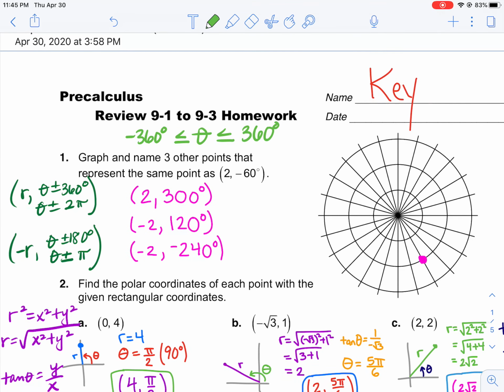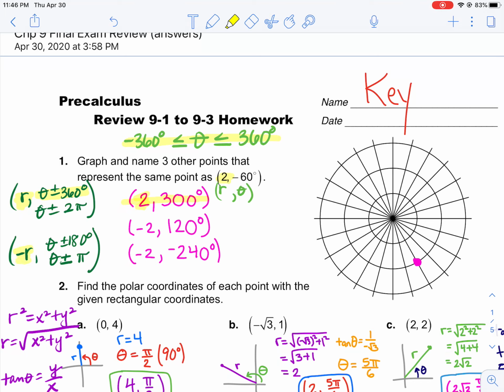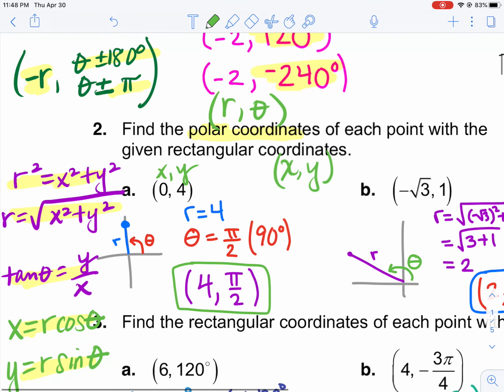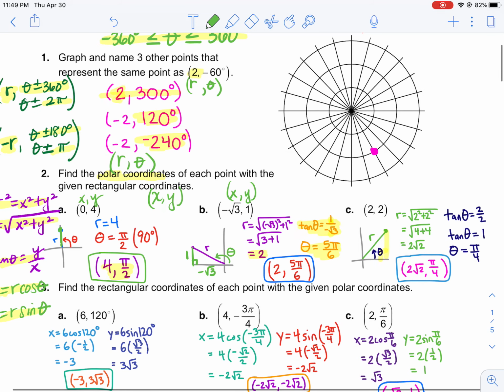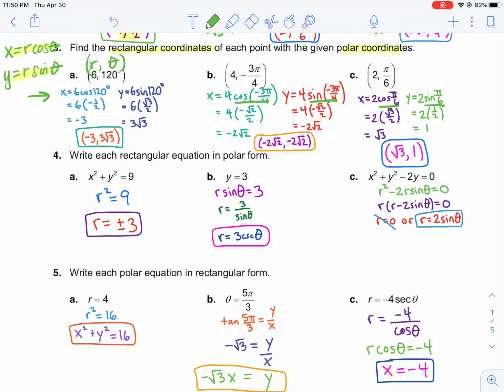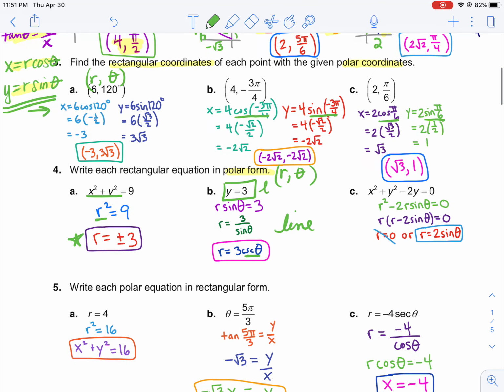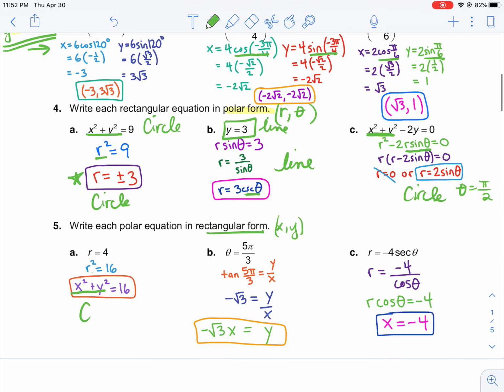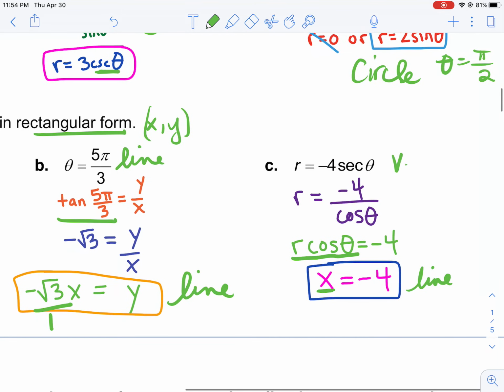Precalculus Sem. 2 Review - Ch. 9 (video 1)